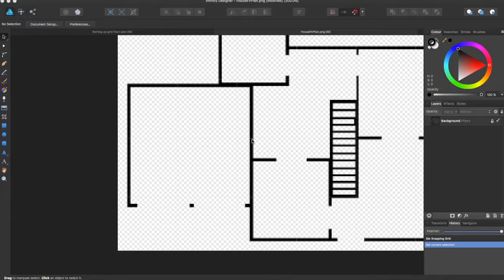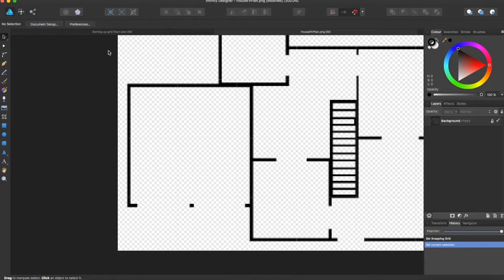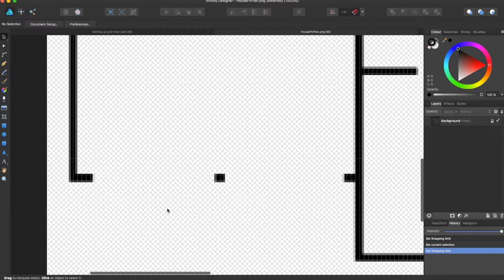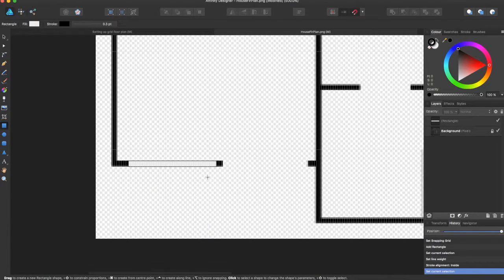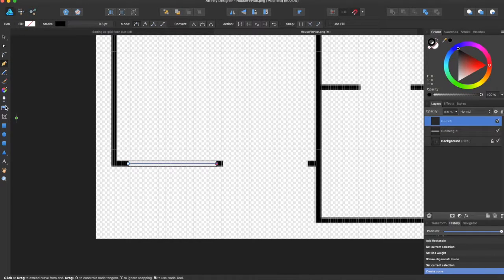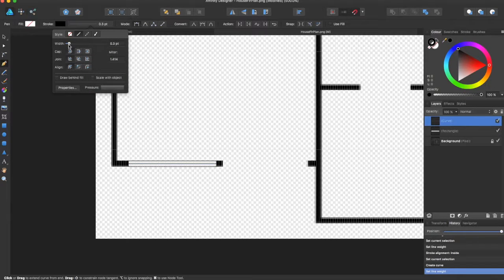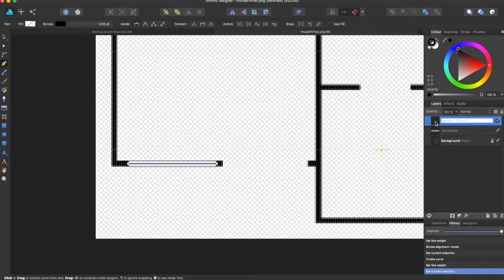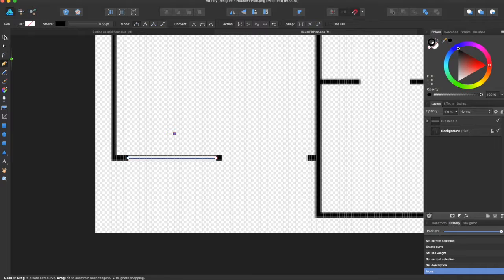Affinity Designer Tutroial #16 -Adding the Windows (part 3 of the floor plan series)